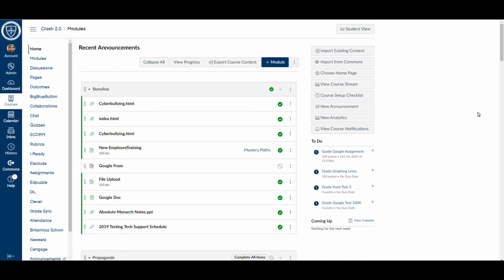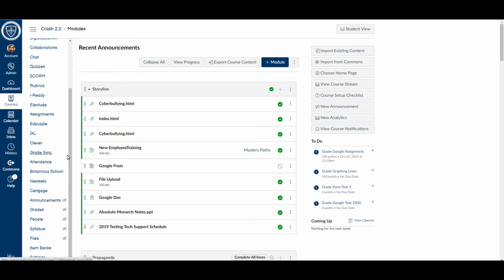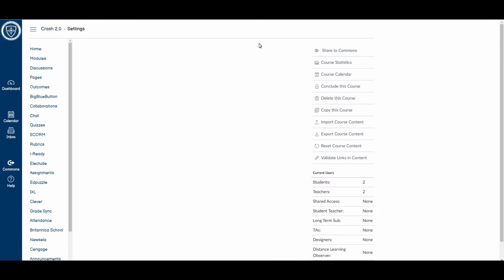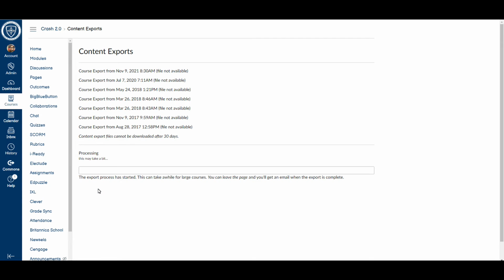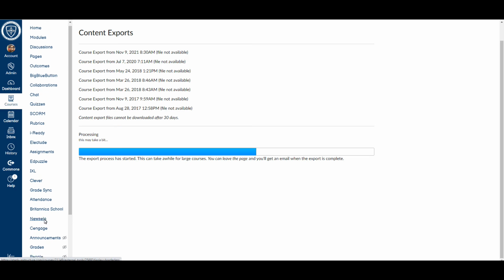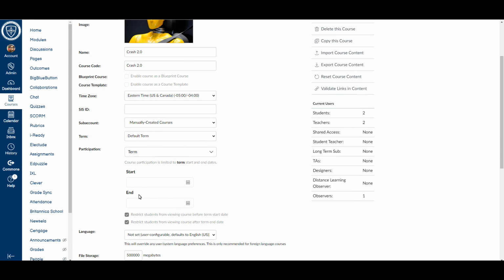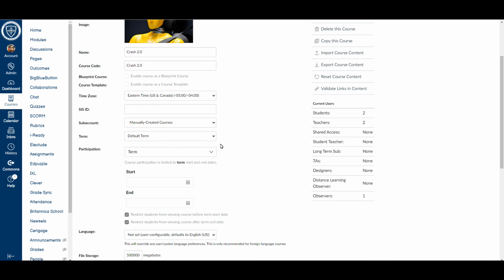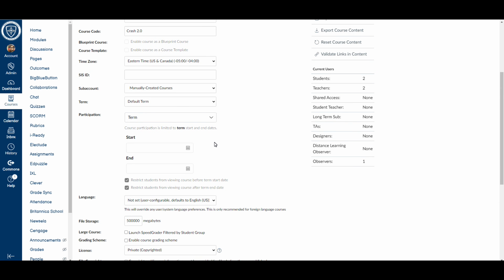End of the Canvas Course Checkup